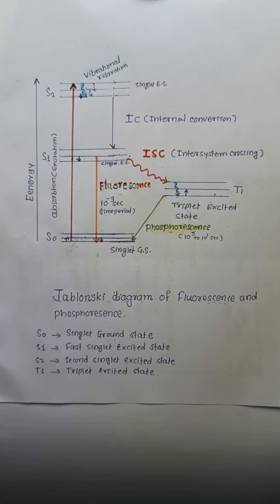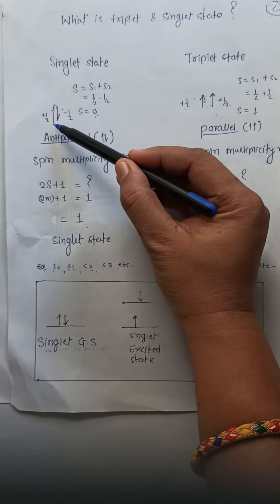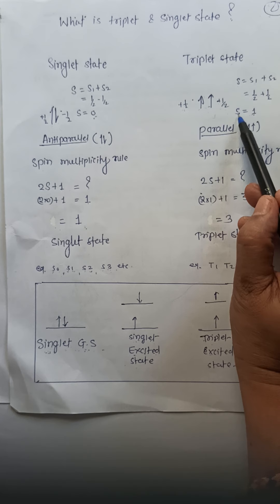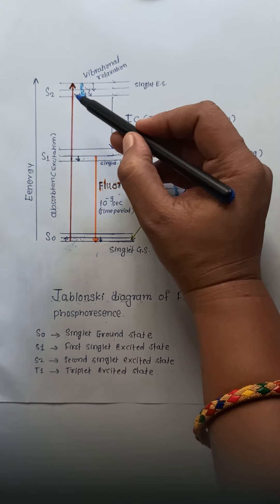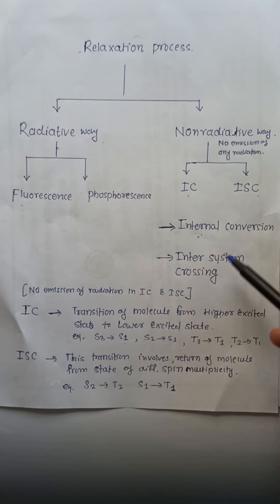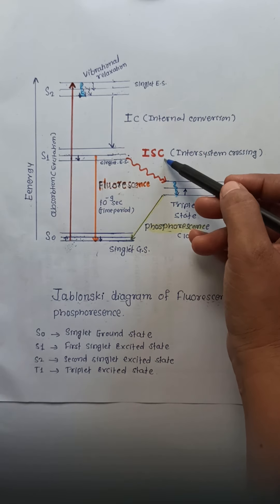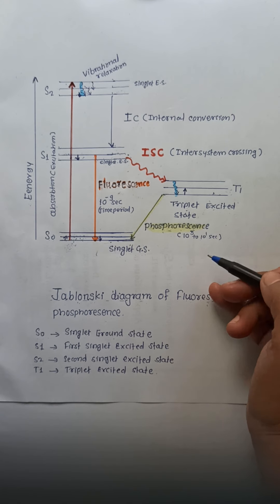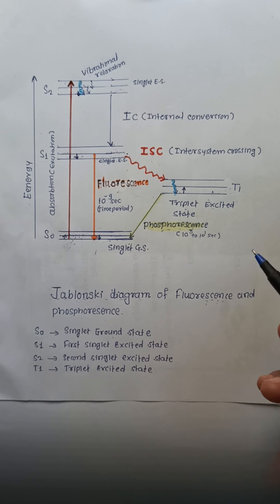Jablonski diagram of Fluorescence and phosphorescence.By Dr.Sindhu Tayade